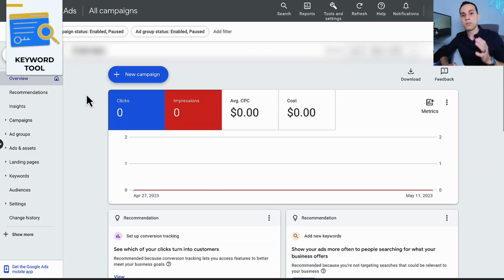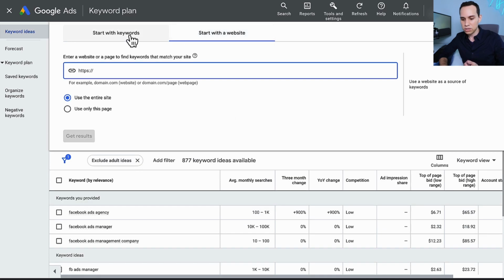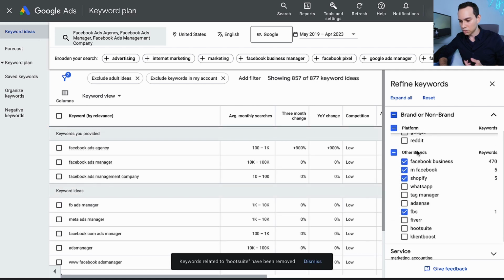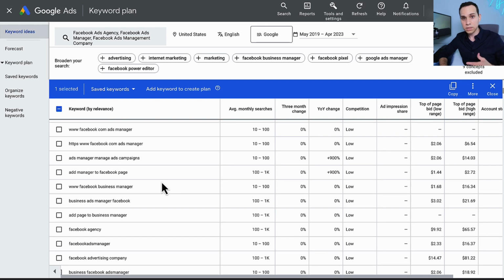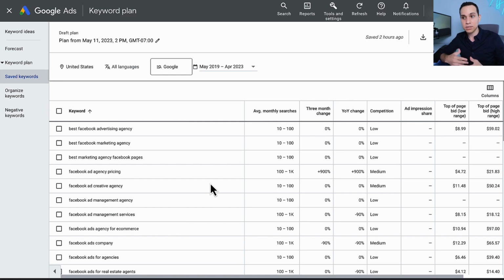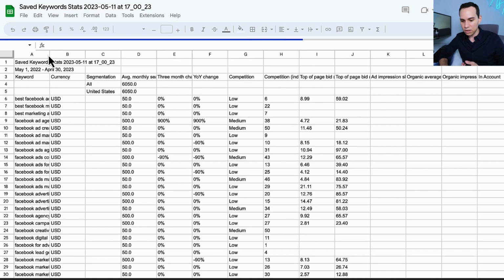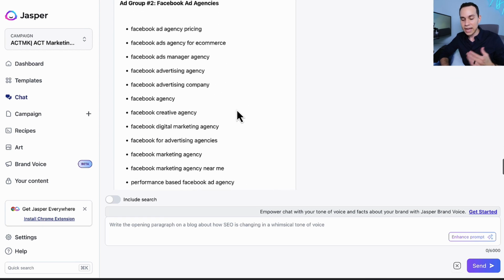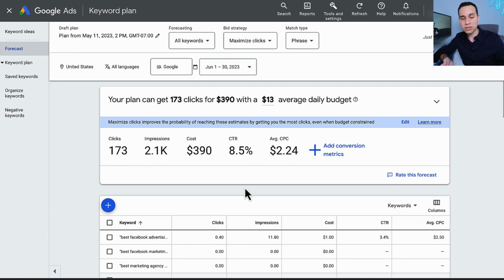Google Ads Keyword Planner 2023 (Ultimate Beginners Guide)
Most keywords are money draining wastes of time. This is how to find those few that represent BUYERS so your campaigns are primed for profit.

Launch Campaigns In Minutes 👆

 🧰 Recommended Resources (Tools We Use):

Write Click Worthy Ads 👆

We Build Ad Accounts! 👆

📔 Table of Contents:
0:00 - Intro
0:20 - Keyword Tool
0:49 - Keyword Seed
1:39 - Keyword Setup
3:38 - Keywords Ideas
6:50 - Keyword Plan
9:55 - Keyword AI
12:36 - Keyword Projections
14:40 - Outro

Would you like to learn how to optimize your search engine results and get more leads in 2023? Then this video is for you!
Keyword is a key to launch a successful marketing campaign but the cost of targeting irrelevant keywords and not hitting your conversion goals is real.

Without the right tools and guidance, you could be spending too much time trying to identify which keywords will actually drive conversions for your business or website. You're wasting valuable resources that could be used elsewhere.

Google Ads Keyword Planner is a tool designed to help businesses research keywords for their advertising campaigns.  Mastering keywords is one of the most important parts of running a successful advertising campaign, but it can be difficult to get started.

With Google Ads Keyword Planner 2023 (Ultimate Beginners Guide), you'll get an insider’s guide to optimizing keyword campaigns on Google Ads. You can quickly access valuable performance information and get your campaigns up and running faster. This comprehensive guide will teach you how to find and target the best keywords for your business with ease! Start driving conversions today.

In this video, you will go over all the new features and ways that google keyword planner can be used to find the best keywords for your niche. Google Ads Keyword Planner makes it easy to create high-performance keyword sets in minutes. No more wasting time or money on ineffective campaigns, with this step-by-step guide you'll have all the information you need to launch successful campaigns every time.

This video gives you a complete walkthrough of using the Google Ads Keyword Planner for your business in 2023. You'll learn what it is, how to use it, and most importantly, how to make sure that your website has optimized search engine results so you can get more leads and customers.

Watch this full tutorial to learn how to get the most out of the keyword planner and stay ahead of the game in 2023.